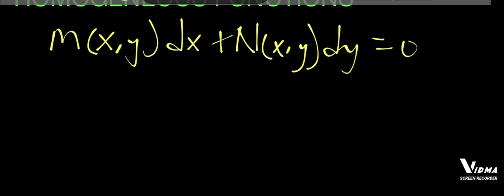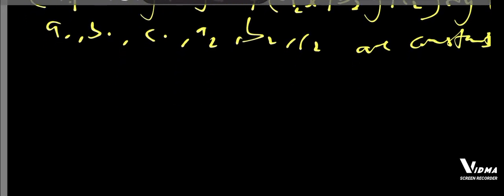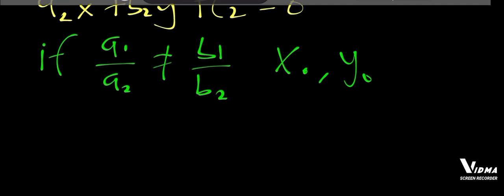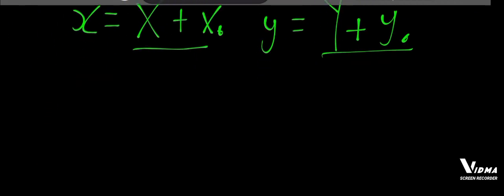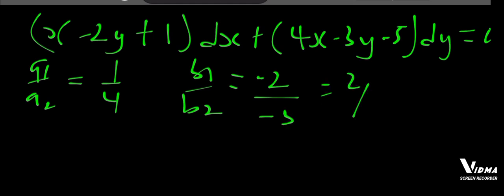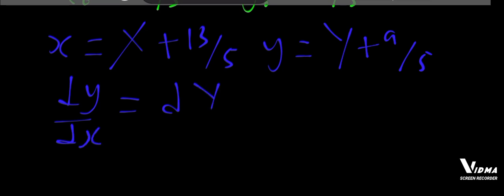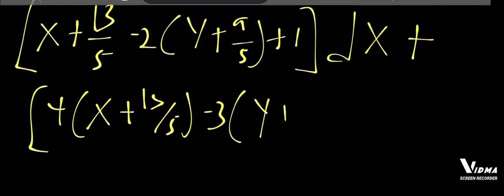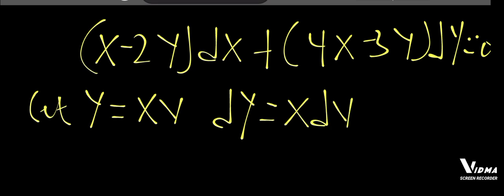Reducible Linear Coefficient to Separable: First Order Differential Equations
Differential Equations on  @AMT_eansah  .
Differential equations, seperable equations, exact equations, integrating factors, homogeneous equations.